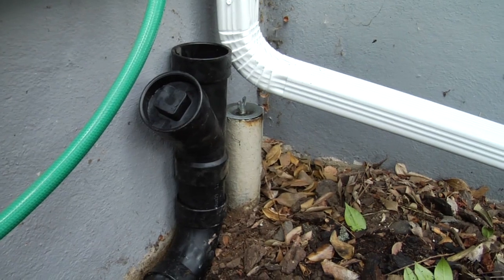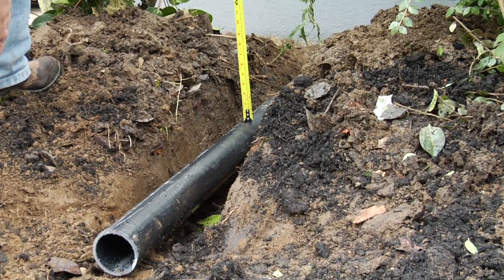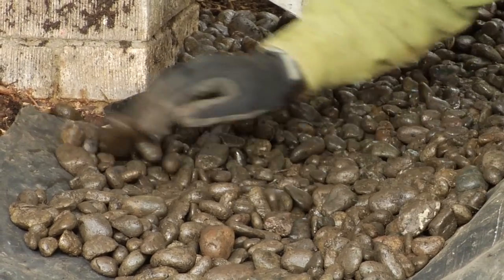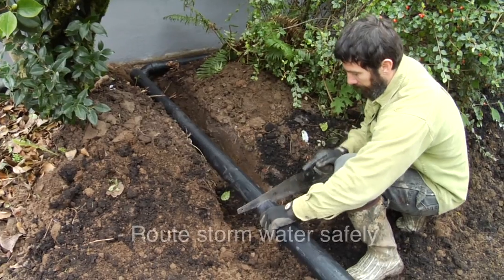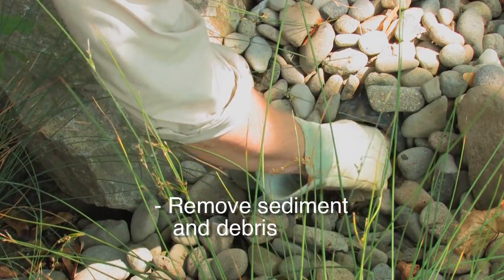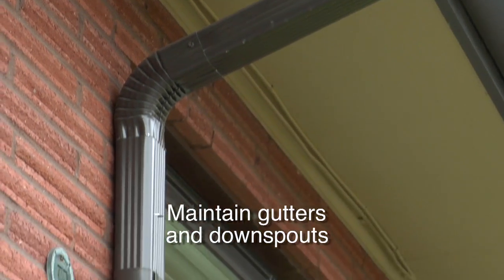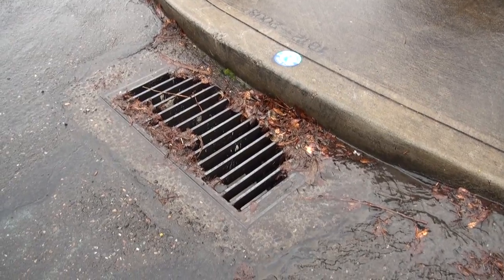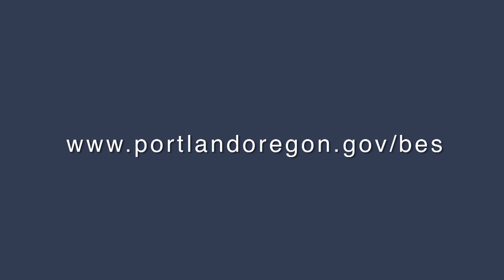How to Build a Rain Garden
How to build your own stormwater management facility